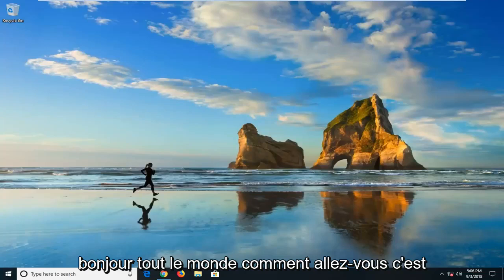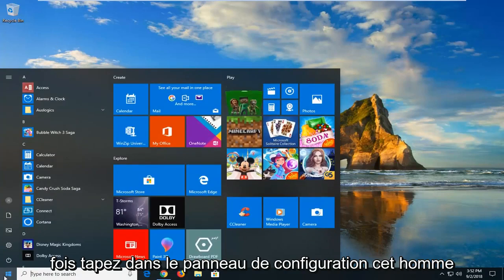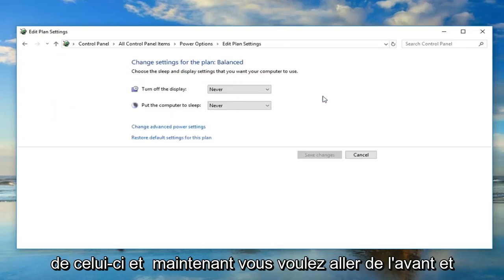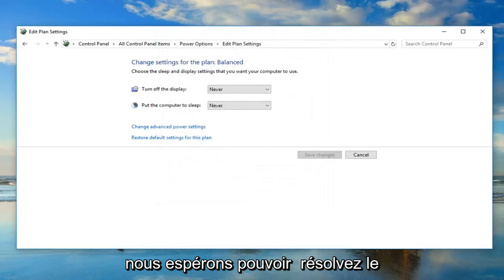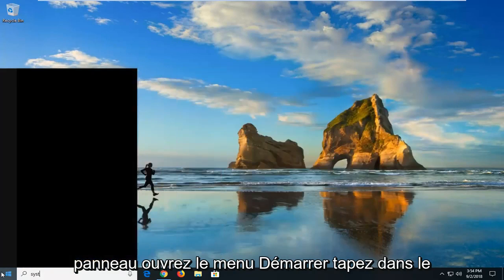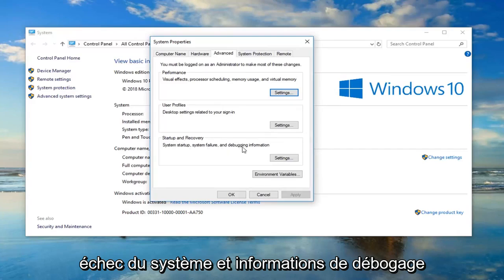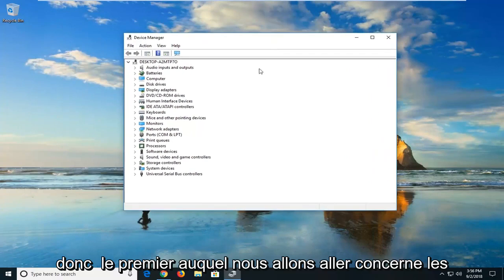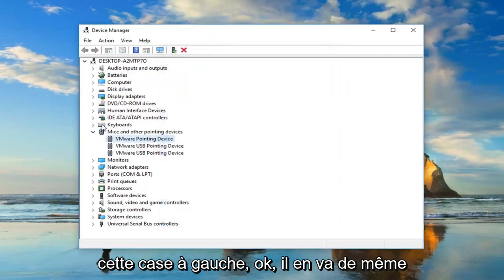Pourquoi mon PC Windows 10 s'allume tout seul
L'ordinateur Windows 10 s'allume tout seul CORRECTIF.

Un ordinateur qui s'allume tout seul de manière aléatoire peut être très ennuyeux. J'ai été confronté à cette situation plusieurs fois et j'ai dû m'assurer d'éteindre l'interrupteur, il n'y a donc aucune chance qu'il s'allume automatiquement. Il peut y avoir plusieurs raisons pour lesquelles votre ordinateur Windows s'allume et sort du mode veille, veille ou même lors de son arrêt. Jetons un coup d'œil à tous les facteurs possibles, mais avant cela, il existe un moyen de savoir ce qui a réveillé votre ordinateur.

Si votre ordinateur Windows s'allume tout seul à partir du mode Veille la nuit ou à tout autre moment de manière aléatoire, il peut s'agir d'un problème matériel ou logiciel, et la résolution en dépendra. Voici quelques suggestions qui peuvent vous aider.